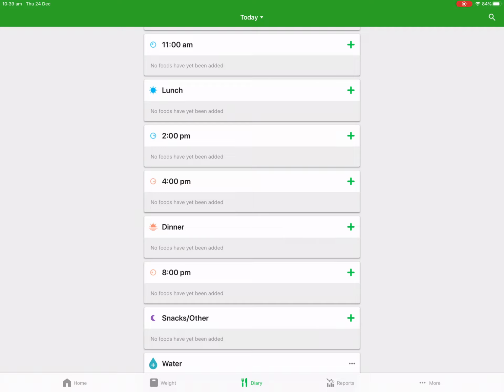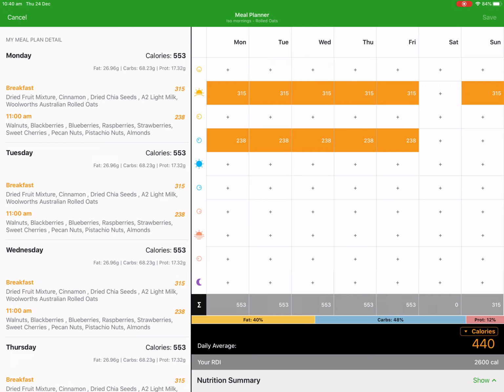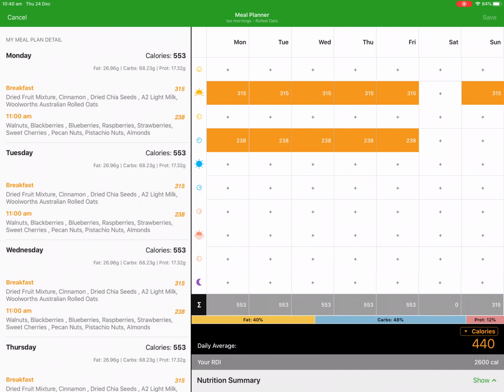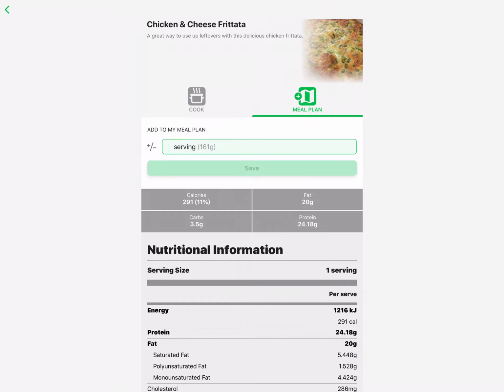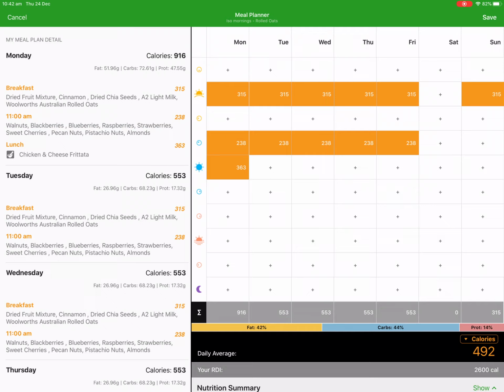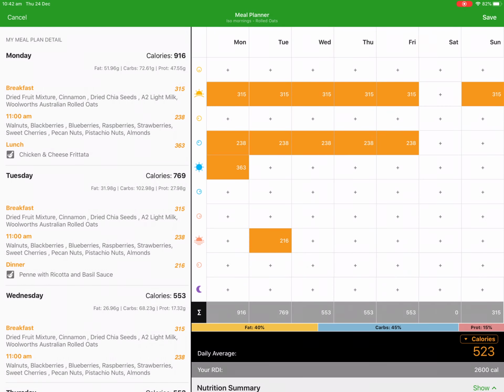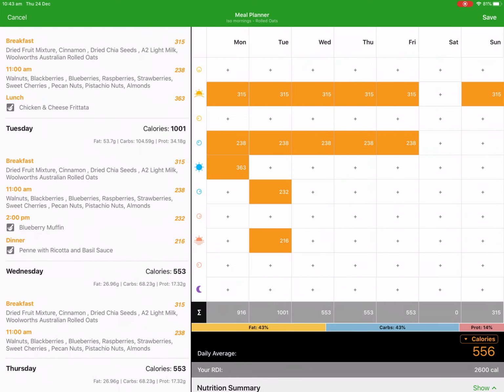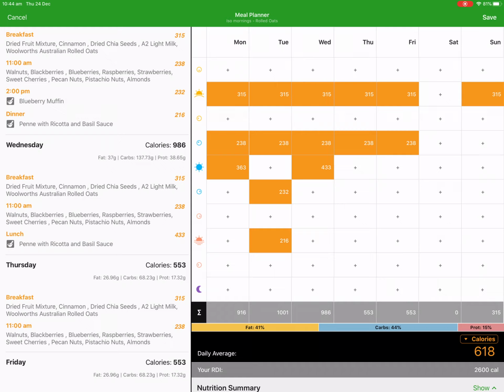Adding Recipes to a Meal Plan on fatsecret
How to search our recipe collections when creating or editing a Meal Plan on fatsecret's iPad app.